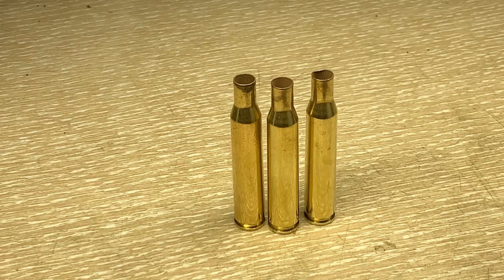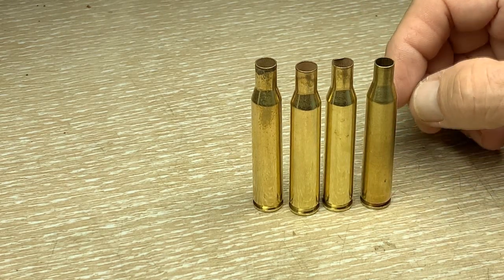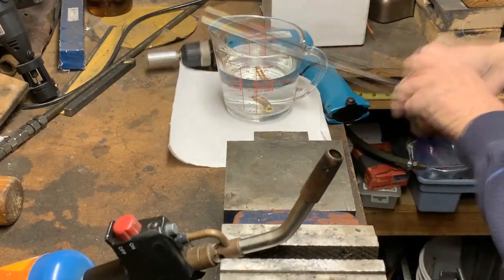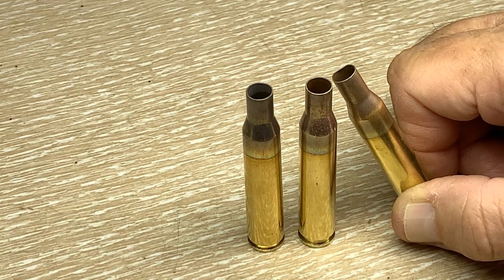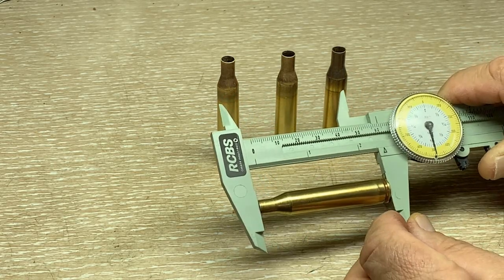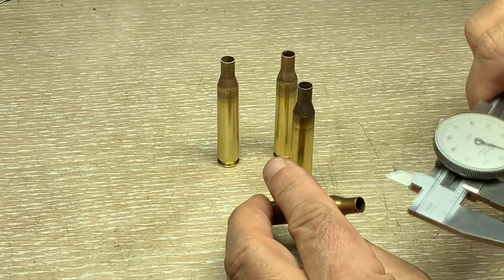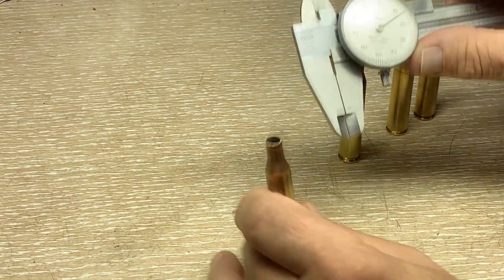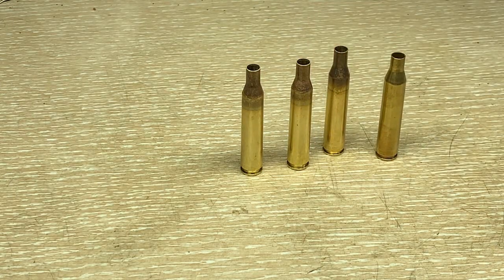Making 25-06 From 270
A very quick video for going from 270 to 25-06.

for all the annealing steps that were not presented in this video. Please be sure to understand that copper or brass anneals by quenching and that's the reverse of ferrous metals. It's an often overlooked fact on YT. Doing it wrong ruins the brass. If nothing else, put the cases in a pan of water standing up above the water line. Heat the necks one by one with a torch and then push the cases over into the water. This needs to be done in subdued light since only a dull red is required. Overheating burns the Zink out of the case which needs to be there. One other note: Cartridge brass typically has Lead added to it to make it machinable. That's an important point too because high temperatures may melt the Lead enough to distort the case. Lead will not glow until it reaches over 2000 degrees F, another reason to keep it to dull red. It's okay to do it over when in doubt. Two passes won't hurt anything.

for the 3006 to 25-06 conversion.